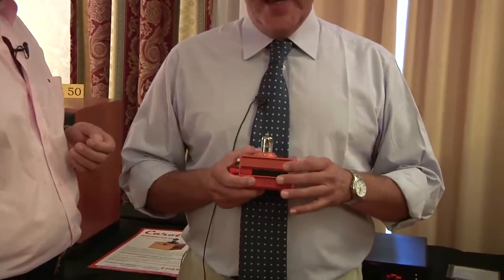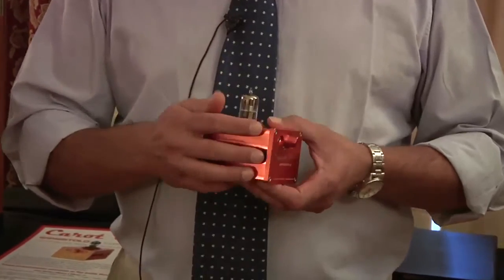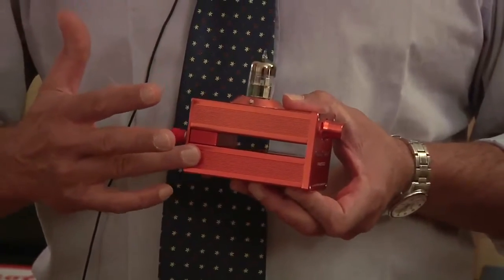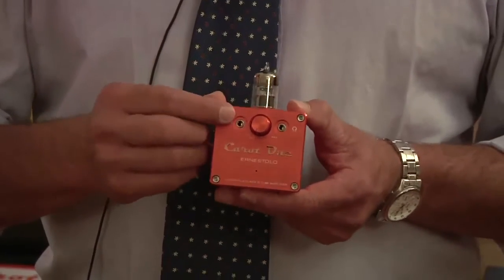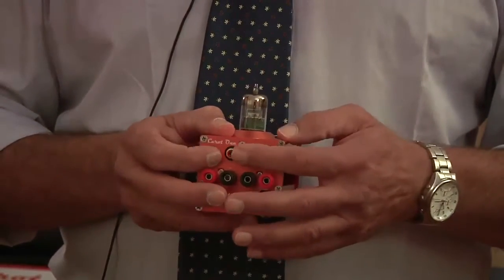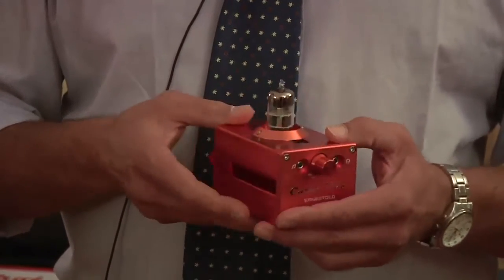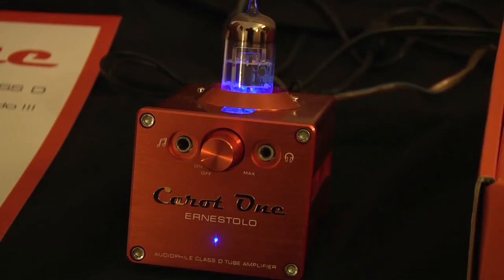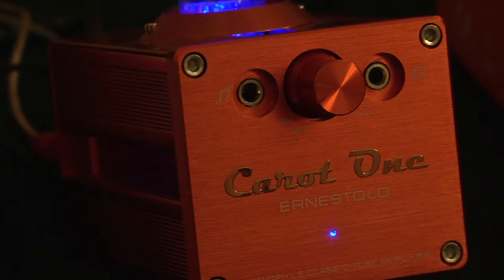Carot One Ernestolo Worlds Smallest Class D Amplifier And...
Carot One Ernestolo Worlds Smallest Class D Amplifier And Tube Pre-Amp One Box (Top Audio Video Show Milano 2010)